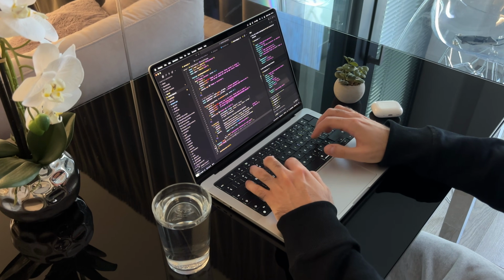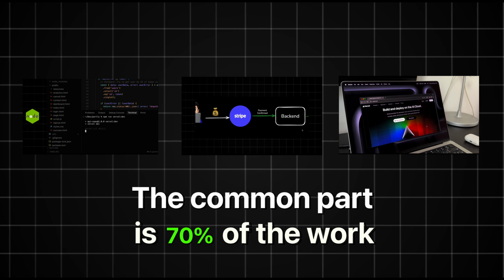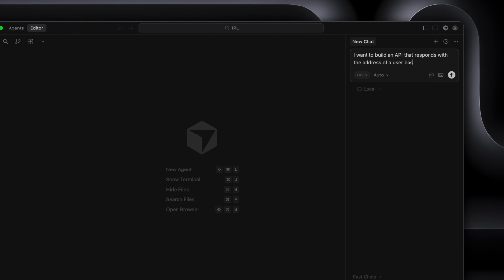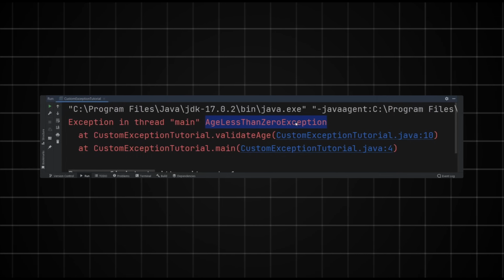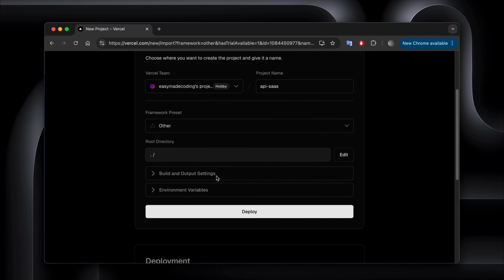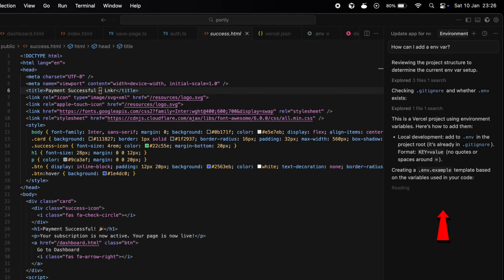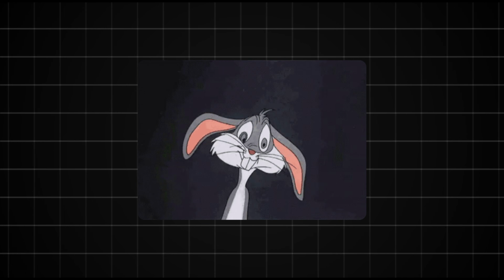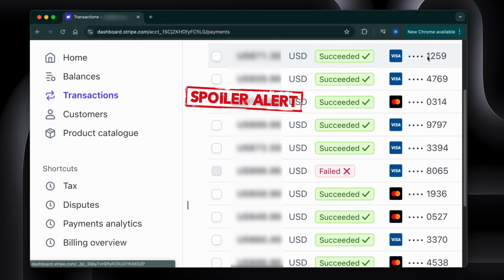How I Code Profitable Apps Fast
I noticed that all of these apps that I developed and ended up making money, follow the exact same pattern and frameworks. In this video I will walk you through my way of fast-tracking these implementations and even present you some of the common code, so you can earn from your code faster.

Don’t forget to share your thoughts about this!